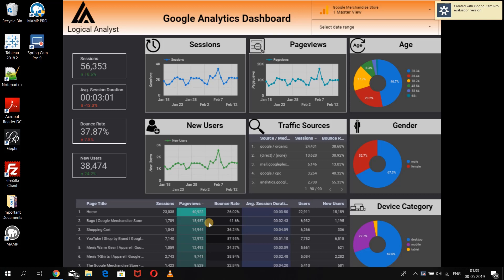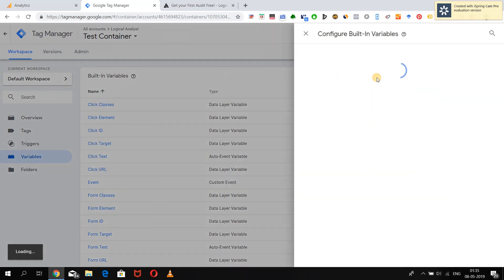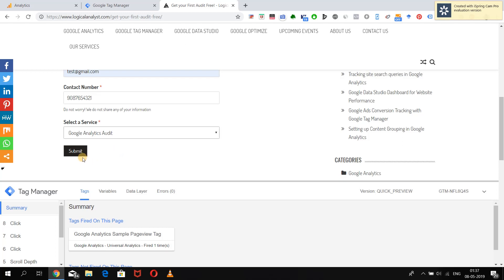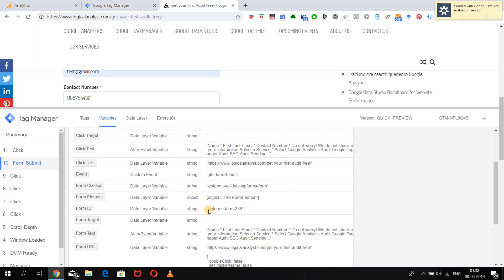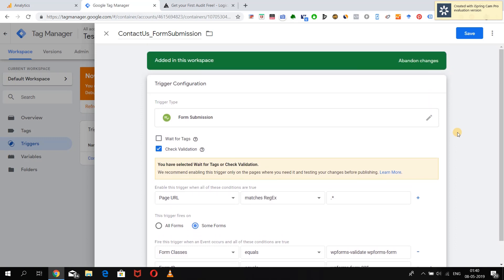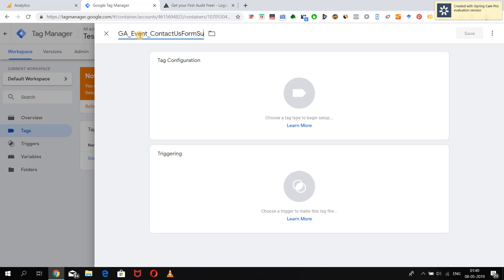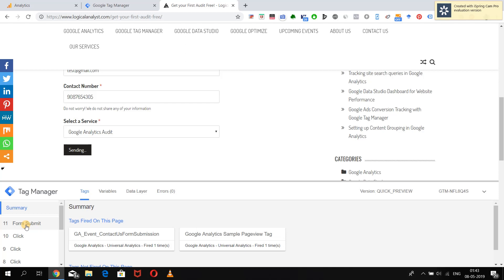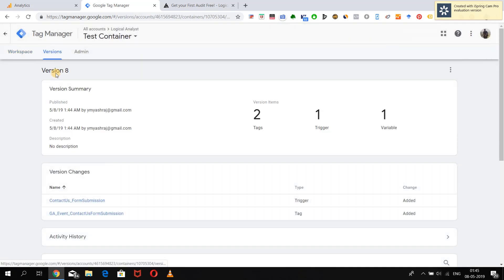Track form submission with Google Tag Manager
In this video, we will see how we can use Google Tag Manager for tracking the form submissions with the help of the form submission trigger in Google Tag Manager